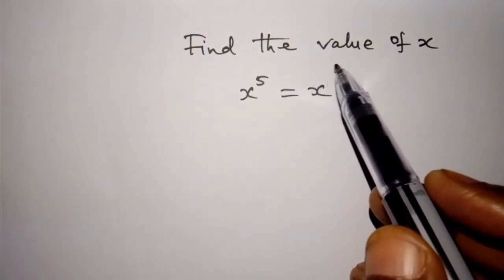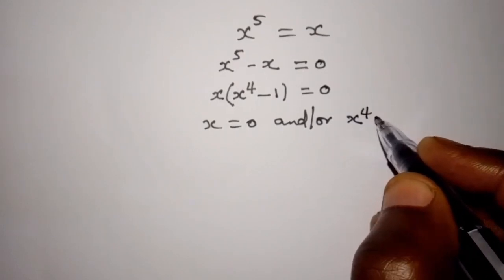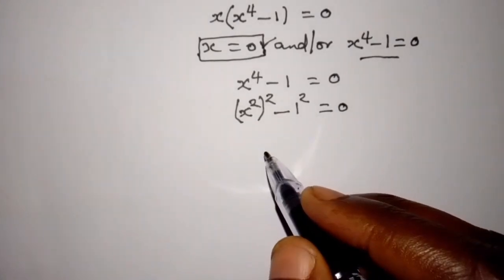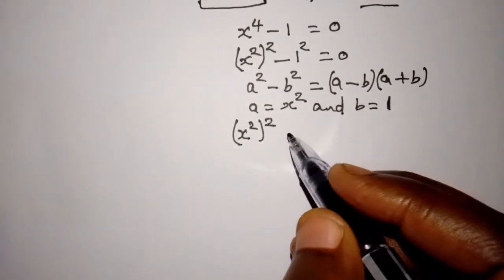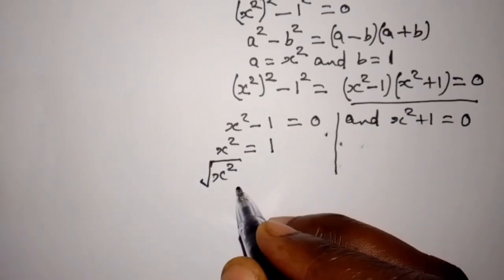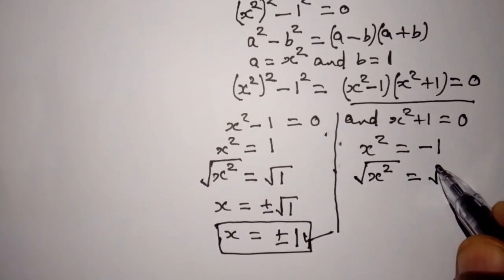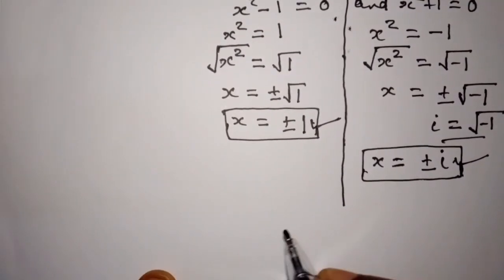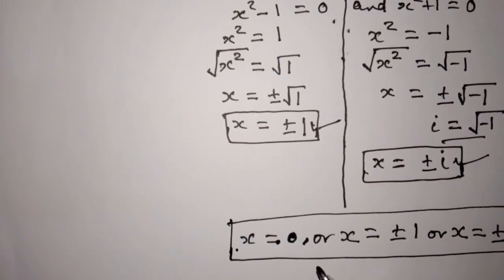Stanford University Admission entrance Tricks||X=?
Tutorial on how to solve exponential equation.